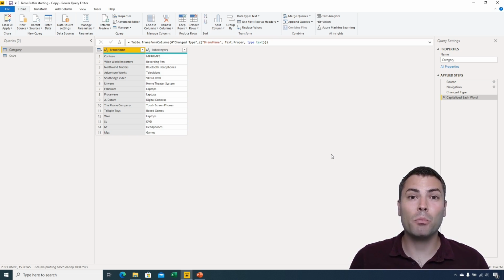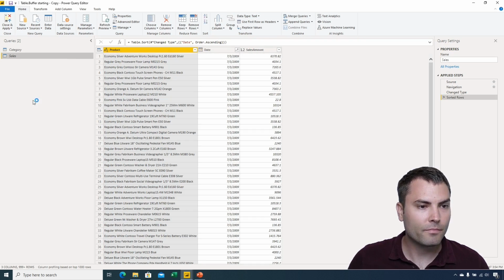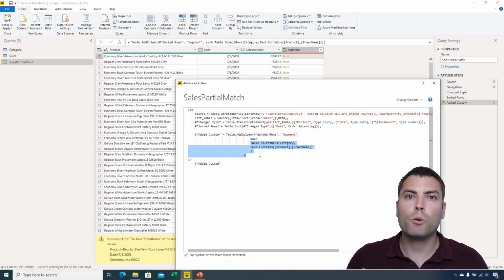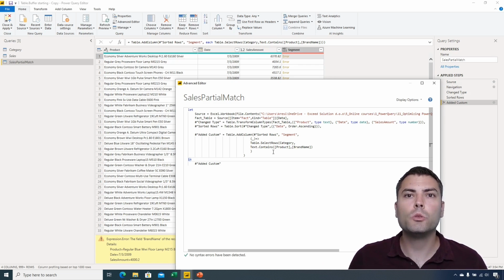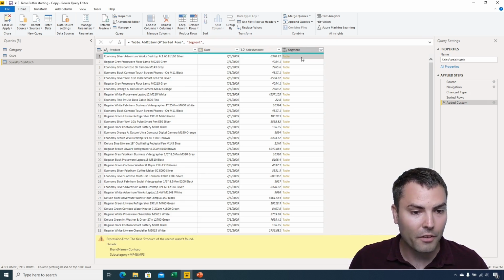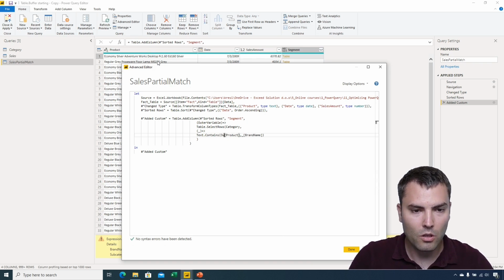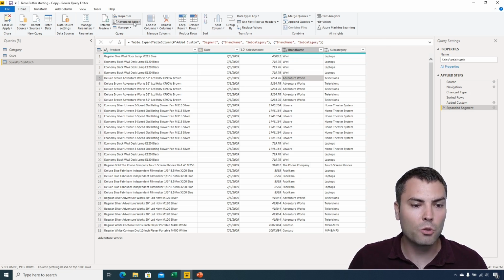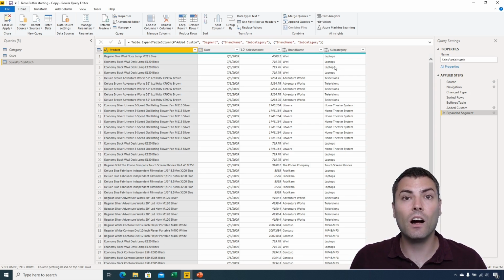Nested functions and Table.Buffer()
How to properly use Table.Buffer() function when dealing with nested iterations in Power Query? You can see the explanation with an example in the video.